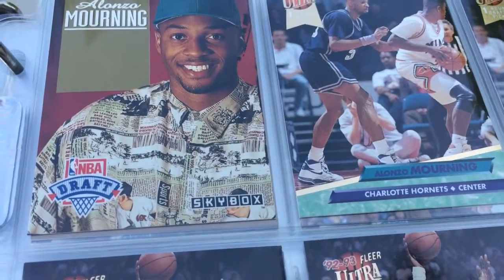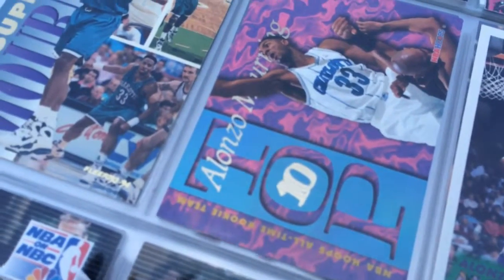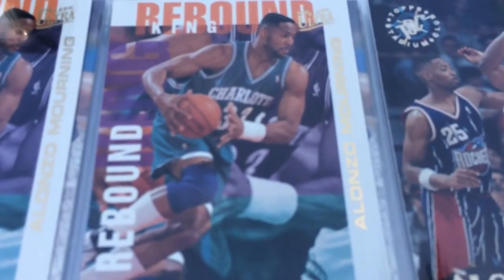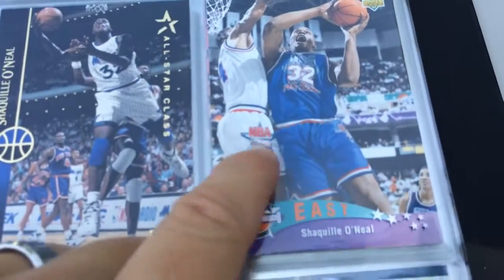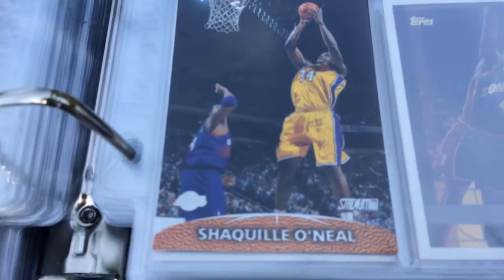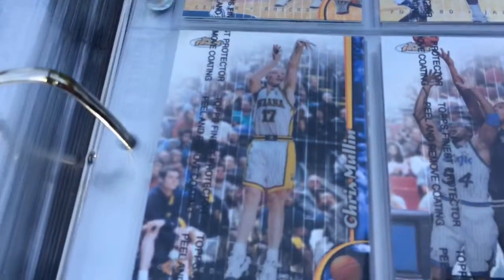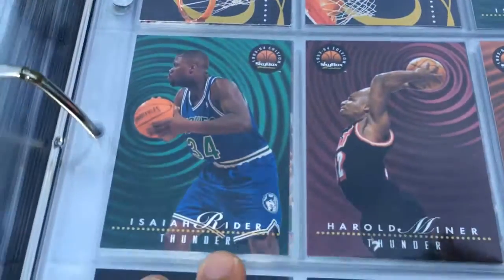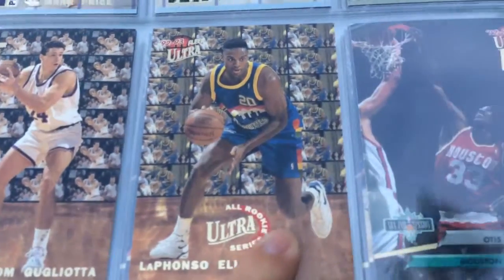Basketball binder video Part two: 90's old school hits!